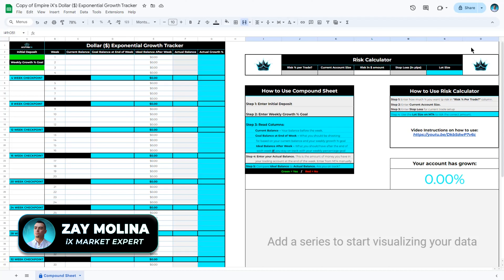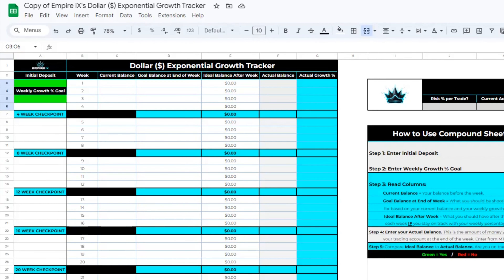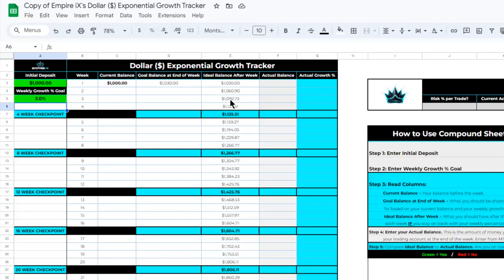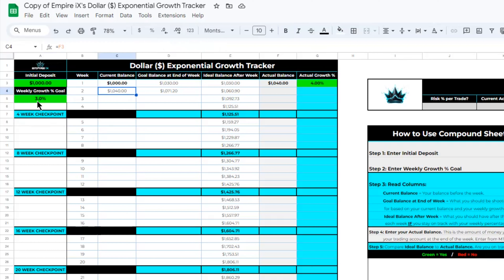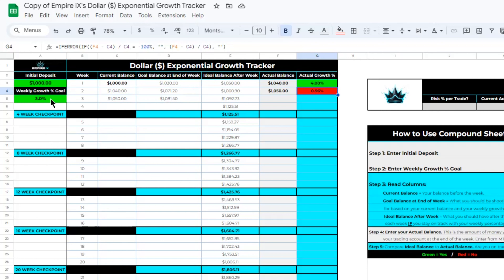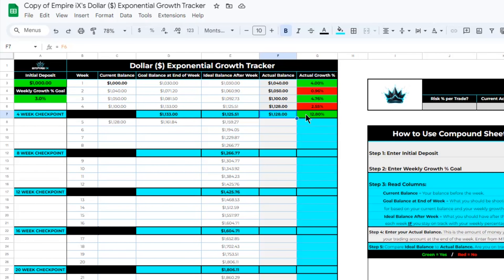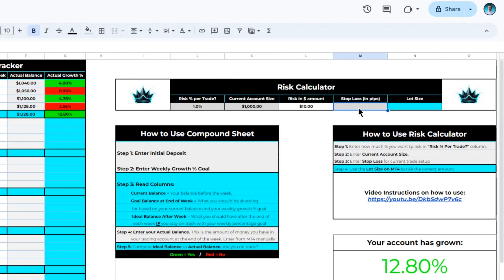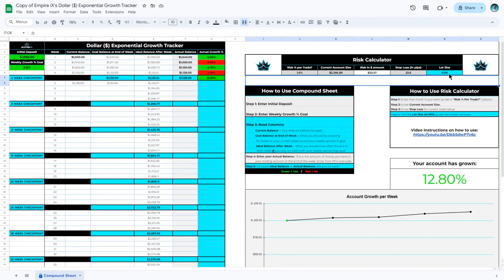How to Use Your Exponential Growth Tracker | Empire iX Exclusive Resource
Learn how to use our Empire iX - Exponential Growth Tracker, only available at Empire iX!

0:00 Intro
0:21 How to Access Your Copy
1:23 How to Make A Copy
1:45 Exponential Growth Tracker
10:13 Risk Calculator
13:03 Outro

Not a member of iX Global? Visit our FREE website for more info and learn how you can join today!